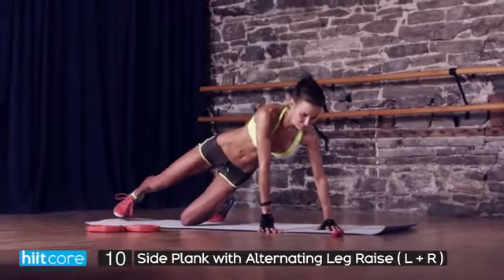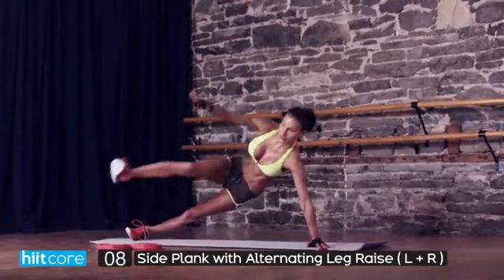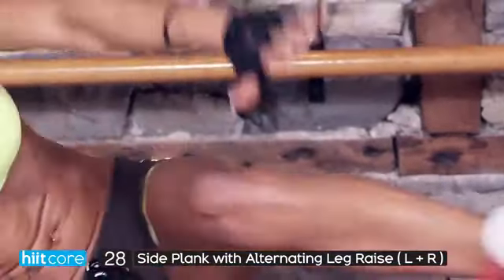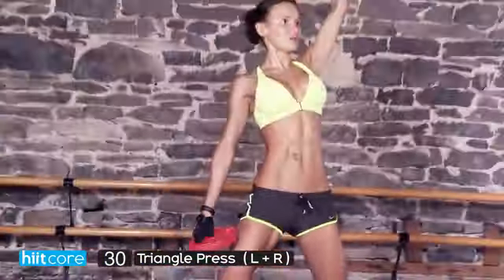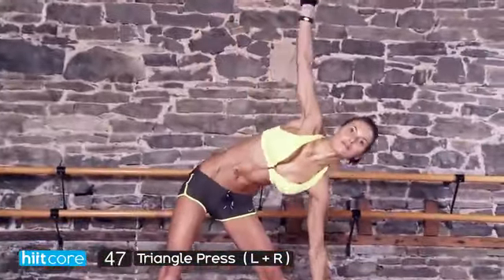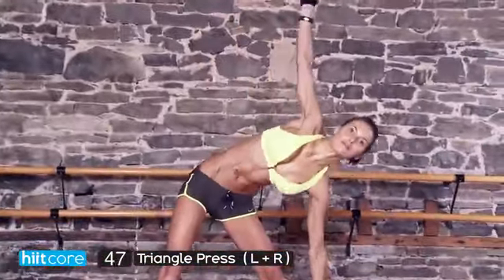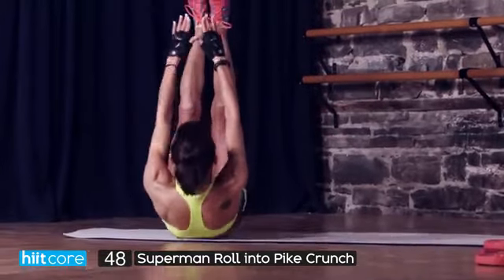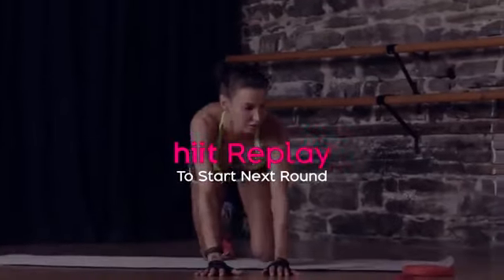Kill Me Now Abs Hiitcore #5